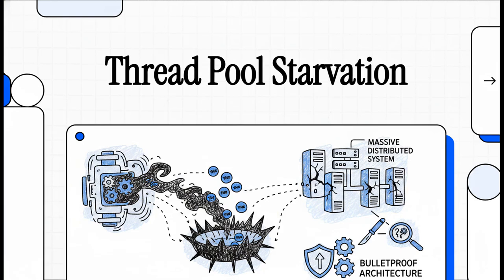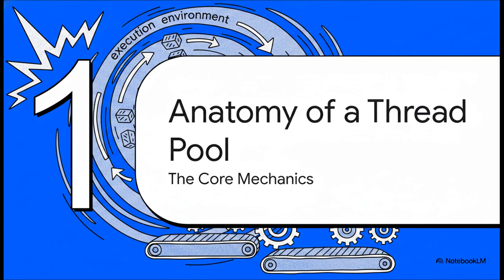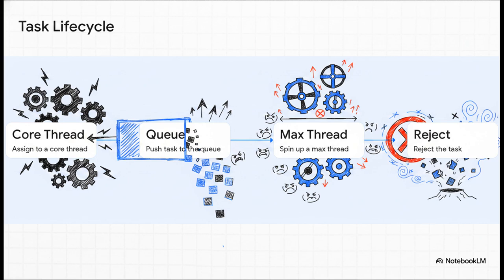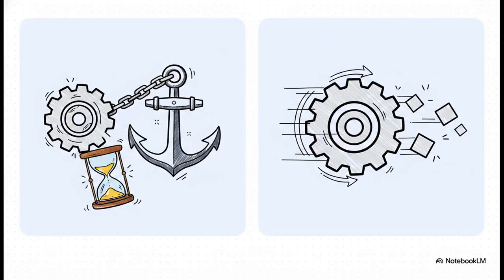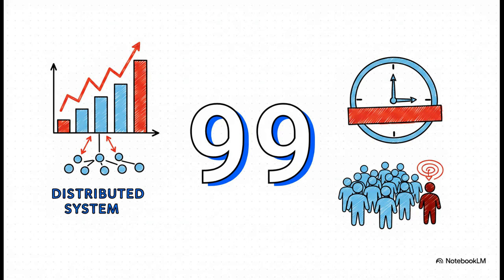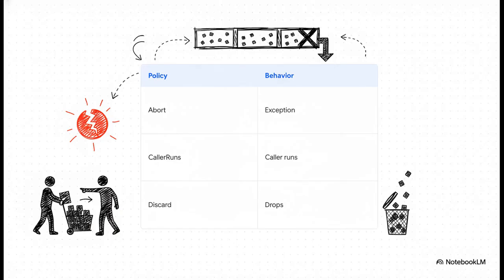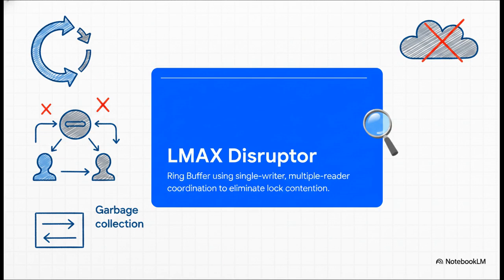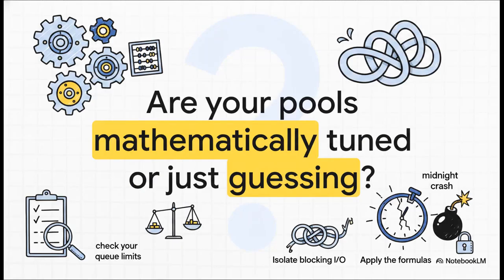Thread Pool Starvation: The Hidden Backend Killer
Your CPU is fine.
Memory is fine.
But requests are timing out.

Welcome to thread pool starvation.

We break down:

How blocking IO destroys throughput
Connection pool exhaustion
Why scaling servers doesn’t fix bad threading
Real production debugging strategy